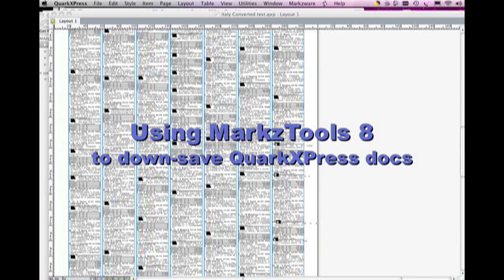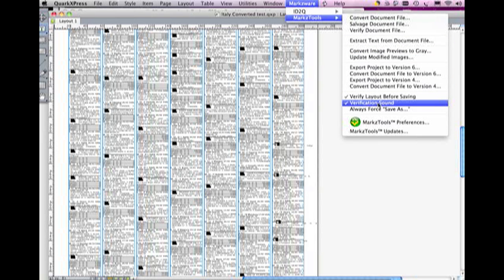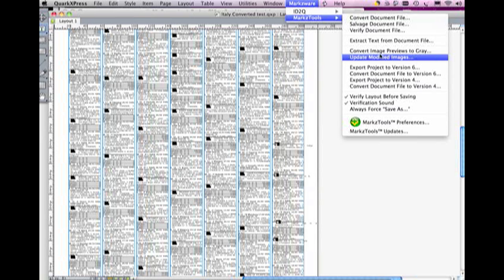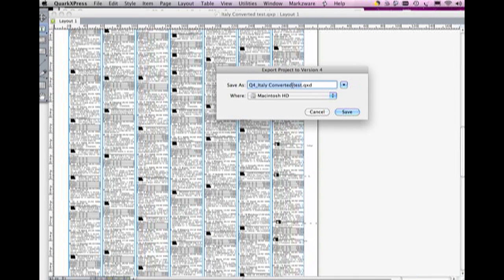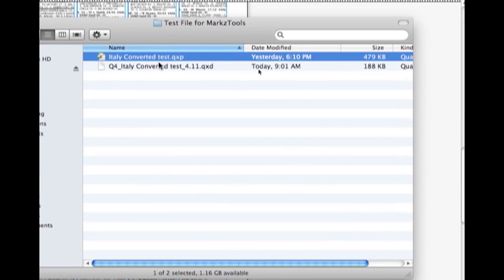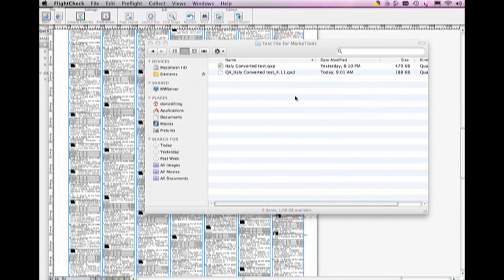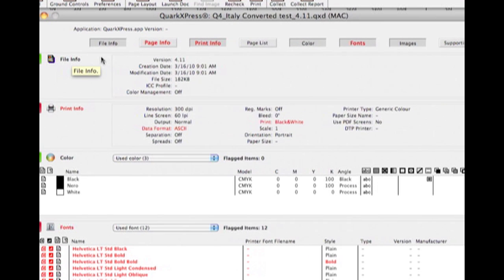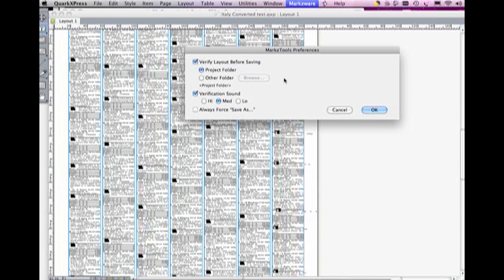MarkzTools 8 for down-saving QuarkXPress 8 to version 4 from Markzware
Markzware MarkzTools 8 will do some great things, like salvage or fix bad file formats, and will even verify, or insure, that your QuarkXPress documents do not become corrupt, in the first place. It can also, as we will highlight in this video demonstration of MarkzTools, down-save or export your QuarkXPress 8 (.qxp) file formats to version 6 or even to version 4, the extension for which ends in .qxd!

Hi, everybody. David, here, from Markzware. Just a quick one. A customer wanted to take a QuarkXPress 8 file and needs to down-save it to Quark 4, for a customer of theirs. And that's one of the many things that MarkzTools can do.

You see, under the Markzware menu item, in Quark 8, we have our ID2Q to convert InDesign documents, right into Quark. Very cool. But MarkzTools ...

There are a lot of cool things, with MarkzTools. First of all, it can verify every time you save a document, to make sure that it's not corrupt, or damaged, and fix it, which is very important. Another very popular feature is its ability to try and salvage bad Quark files. It works most of the time, fixing errors that you might get that are crashing your Quark. And MarkzTools will salvage that document.

We can extract text from the Quark file and do a couple of other neat things, with MarkzTools, as well. But, in this case, they want to basically down-save, or export to Quark 6 you can go to, or Quark 4 (4.11, the most popular version, back then).

So, we don't need to convert it, because we already have a sample file open, here. And we're just going to export to version 4. It then asks us, "Where do you want to save it?" You note it now has the .qxd extension, so this is key, for the whole process.

We hit "Save". It converts the file and then, we go in, to look, here. We'll see the file, the original, and now, the converted file, a .qxd, and drop it on FlightCheck Professional, Markzware's stand-alone preflight application for fifty file formats, including, of course, all of the Adobe Creative Suite files, or at least the main ones for printing. File formats, like InDesign, Illustrator, even Photoshop files and, of course, PDF, but also, of course, QuarkXPress.

So, if we take this newly-created Quark 4 document and we give it a preflight, with FlightCheck, we see the overview results, but, most importantly, we see that it shows us that this is a Quark 4.11 file, down-saved, just now, from Quark 8.

So, folks, that's it, for now. Just a quick demo on how ... Well, actually, you saw several Markzware products and even FlightCheck, in action. Just a quick demo on how Markzware's MarkzTools will work for you and help you down-save your files, down to other versions of Quark, of which many people are still using older versions of Quark. So, that's it. David Dilling from Markzware, signing off. Have a great day! (music)